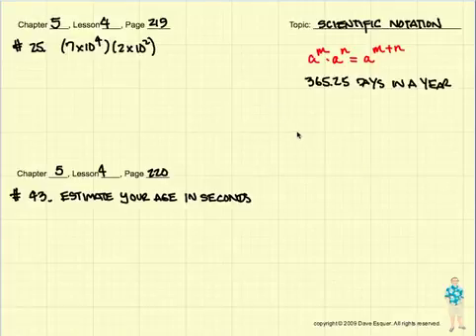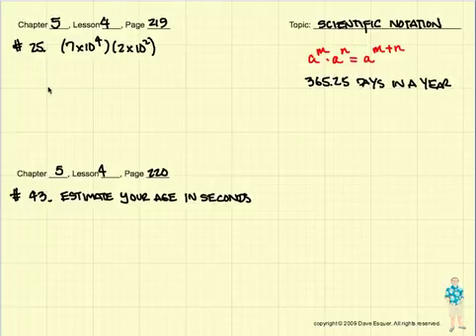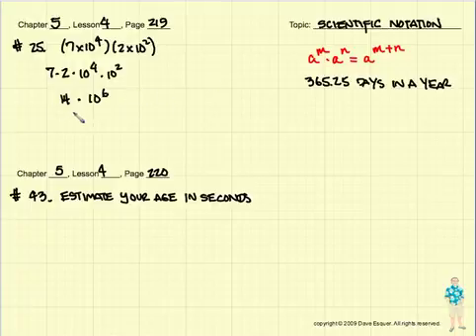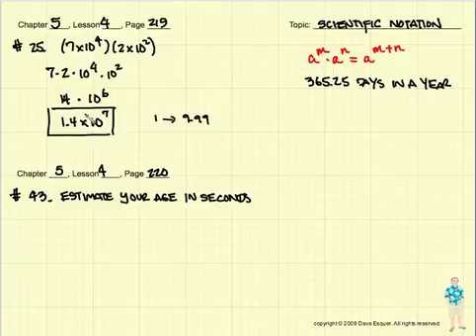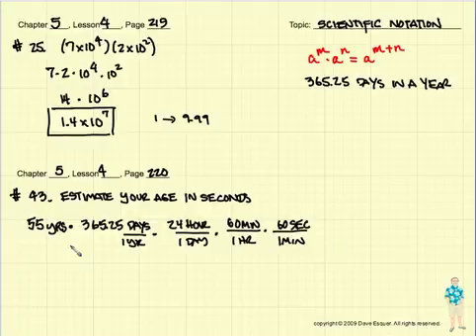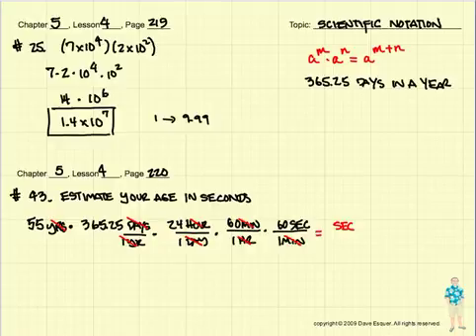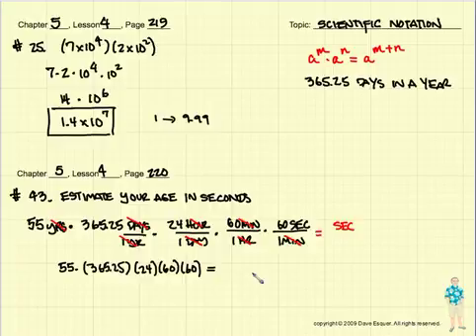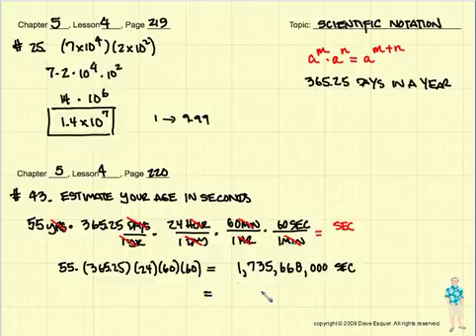5 4 scientific notation HD480